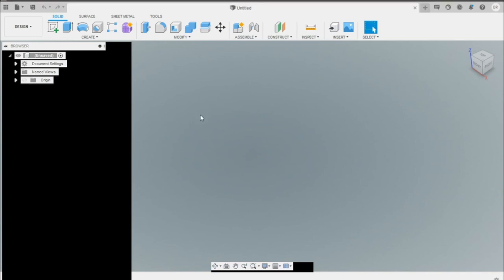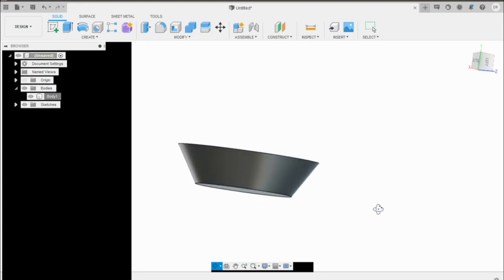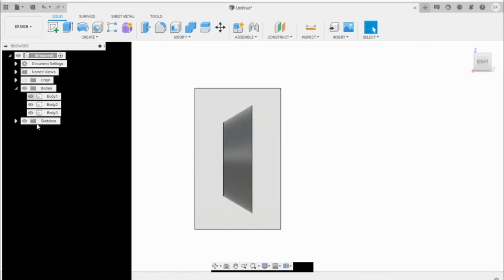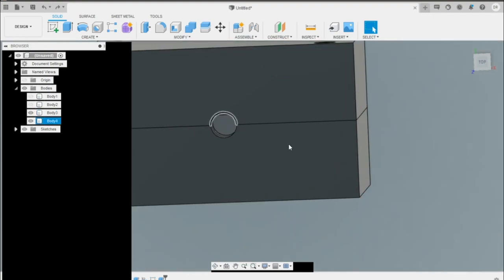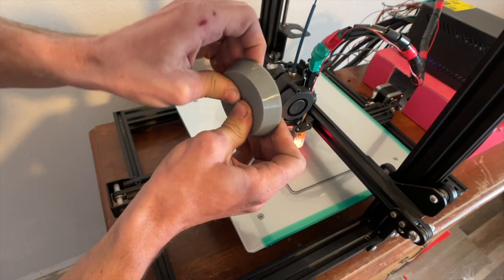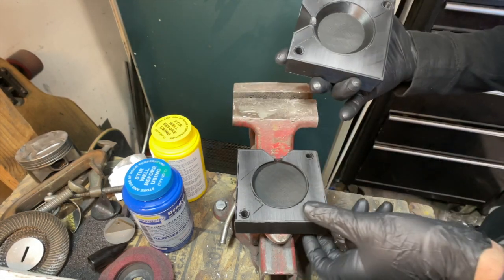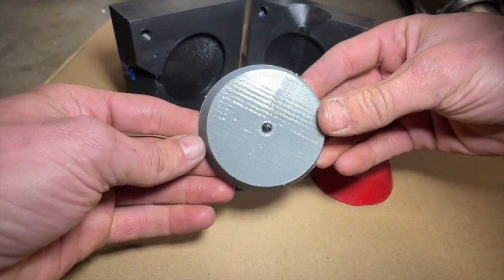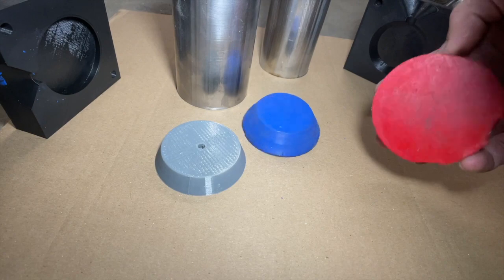At-home tig welding PURGE PLUGS with F360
Here i walk you through the steps from a simple idea in my mind to reality! Dont be scared to download the trail version of fusion360 and follow along yourself. As you can see, its easier than you'd think!

Link to high-temp 2 part silicone:

Link to a good "bang for the buck" 3D printer: